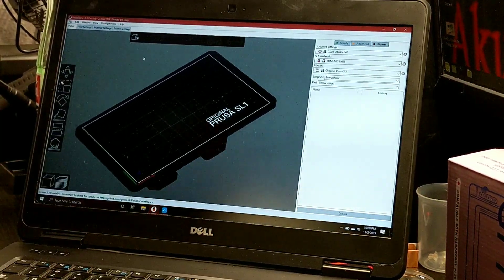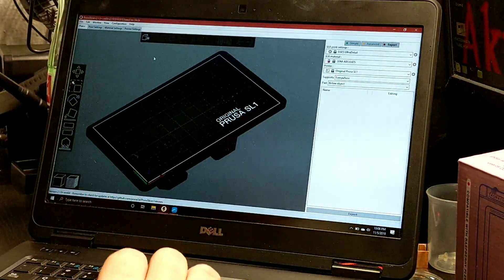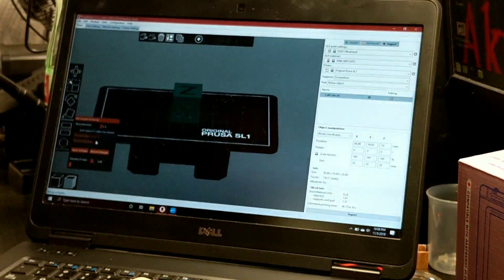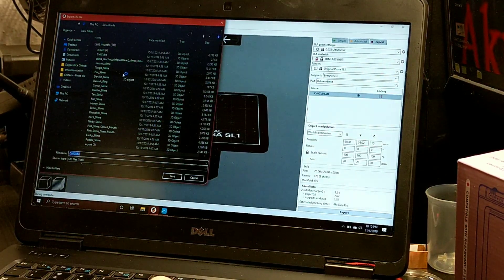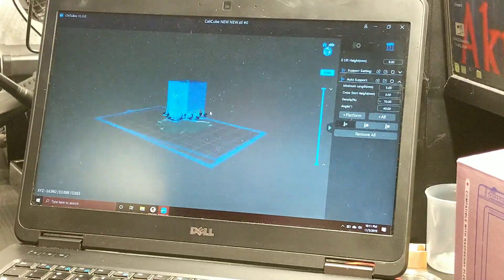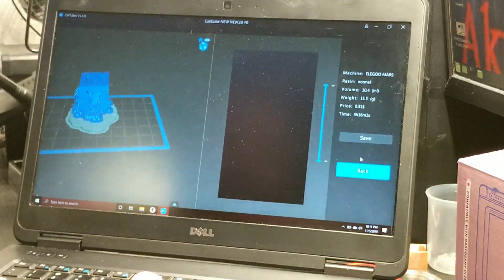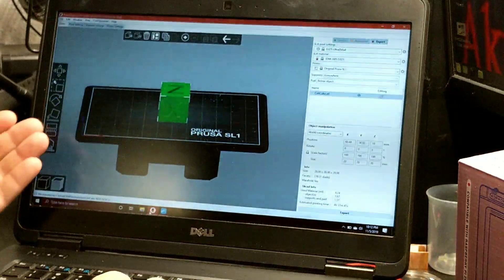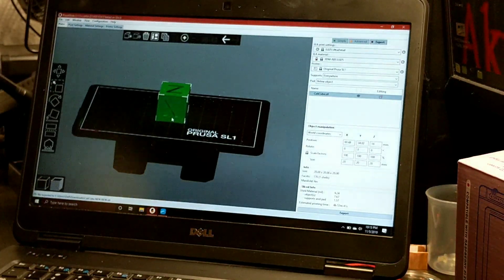Elegoo mars how to: Prusa slicer to Chitubox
This is my how to take your file from prusa slicer and get it into chitubox to print it on your elegoo mars.